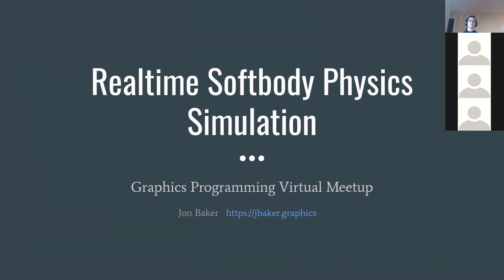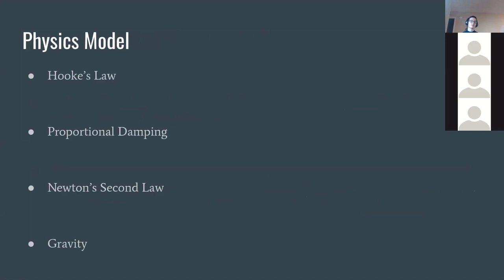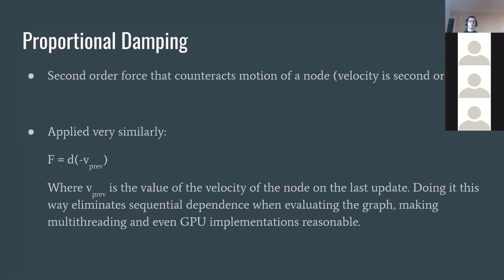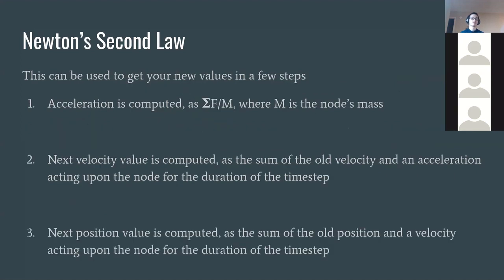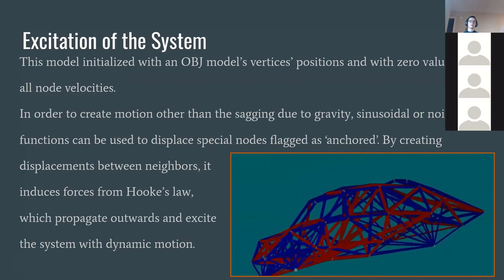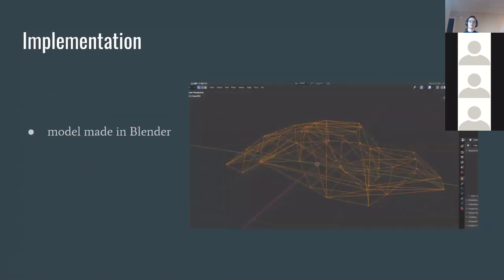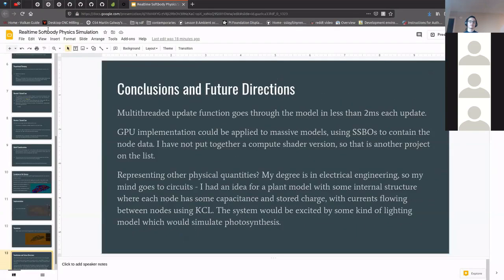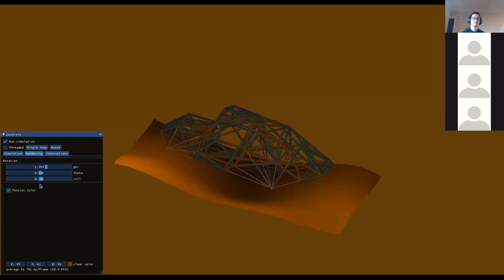Real Time Soft body Simulation 2020-12-30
My talk from the Graphics Programming Virtual Meetup.

"This presentation details some of the considerations you will encounter when looking at spring mass damper softbody physics systems and showcases a realtime implementation to demonstrate the 'jiggle' physics live.